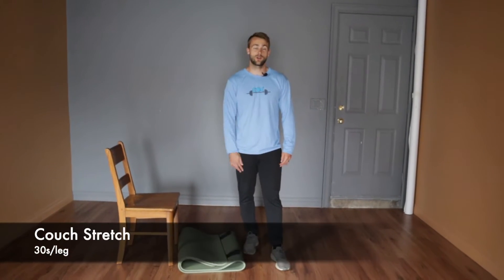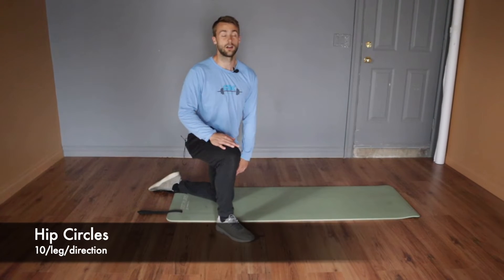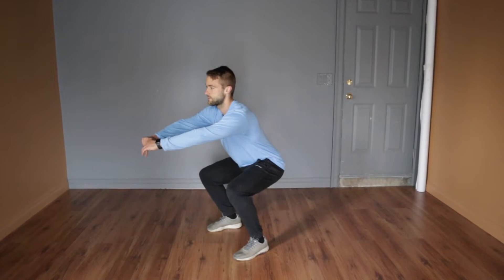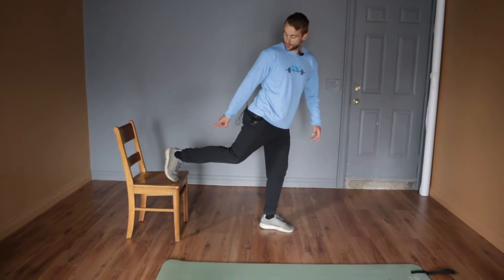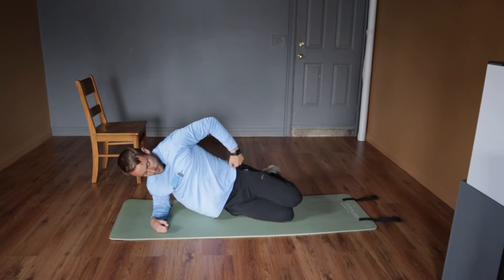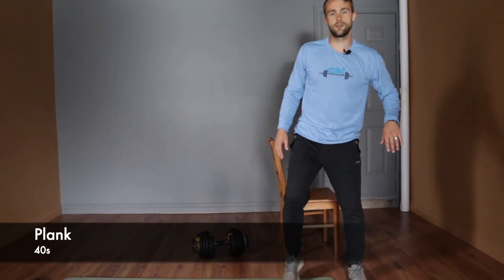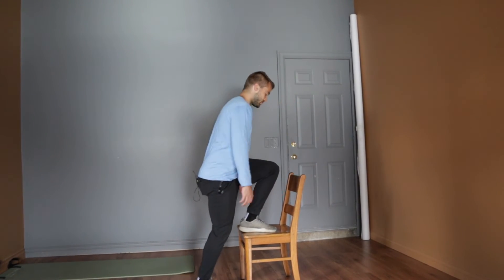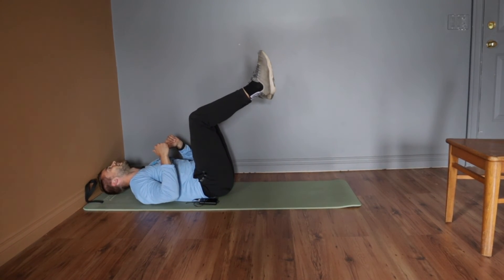OK Workout of the Day - May 13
Hey OK Crew and welcome back to another workout of the day 💪 Today we're coming at yah with a superset style workout.

- 30s/leg couch stretch
- 10/leg/direction hip circles
- 20s squat hold

WORKOUT: 6 rounds on each superset - 40s work, 20s rest
- 1A Bulgarian split squats (alternating legs each round)
- 1B side plank
- 2A chain saw row or inverted Row
- 2B plank
- 3A step up (alternating legs each round)
- 3B wall dead bug

Let's get at it!